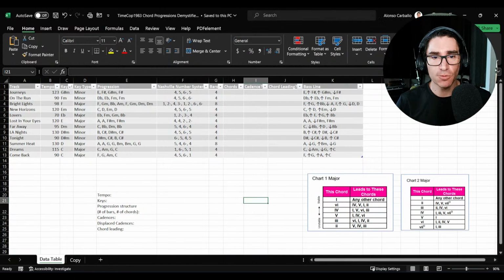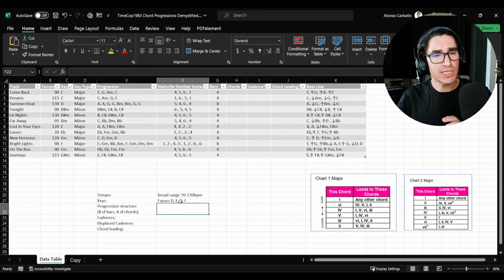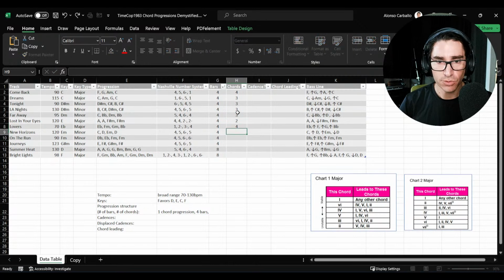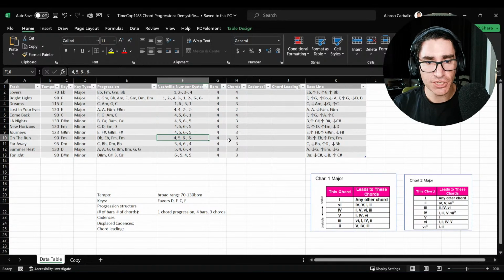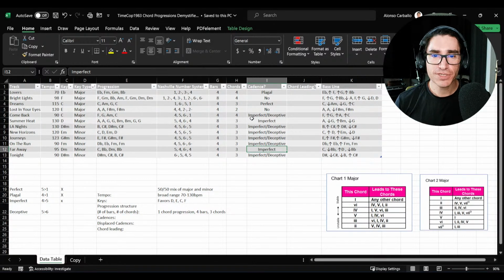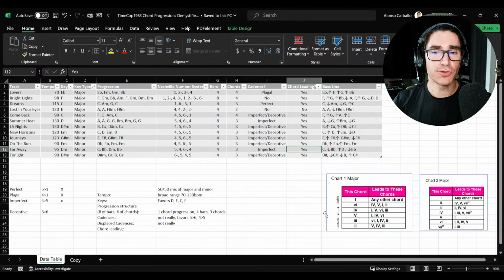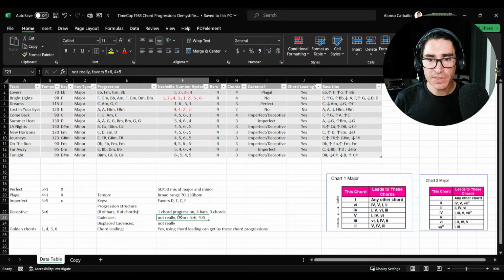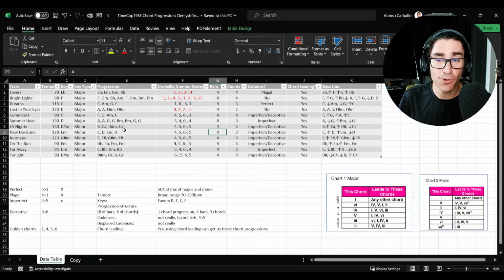TimeCop1983 Chord Progressions Demystified! (how to synthwave like Timecop1983)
In this video I’m going to analyze a few chord progressions from TimeCop1983 to find out if he uses cadences, displaced cadences and chord leading to make his music.

This is a live how to synthwave tutorial, uncut and raw.